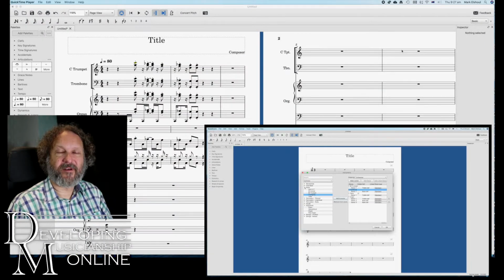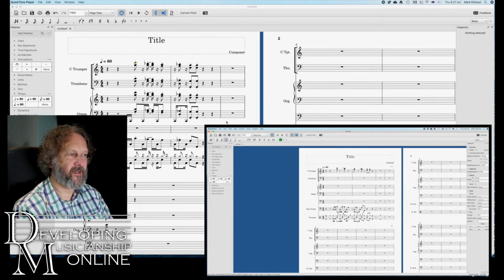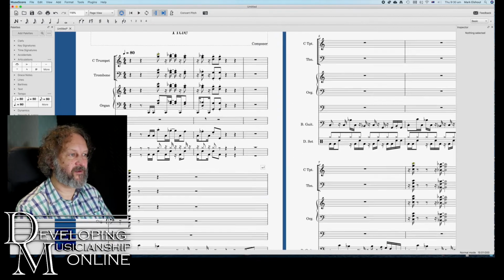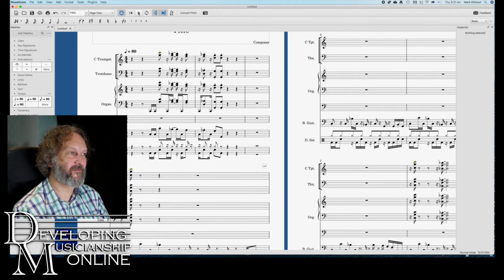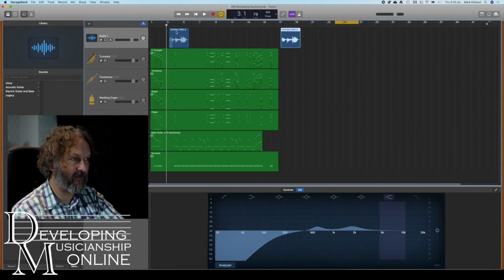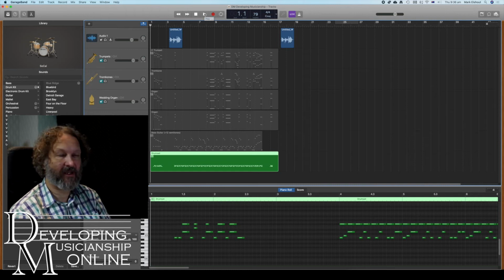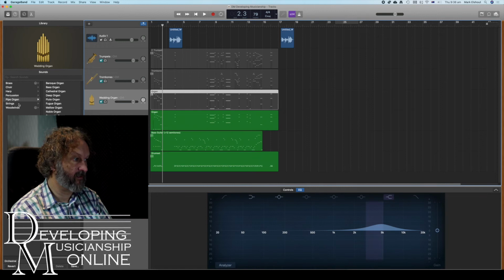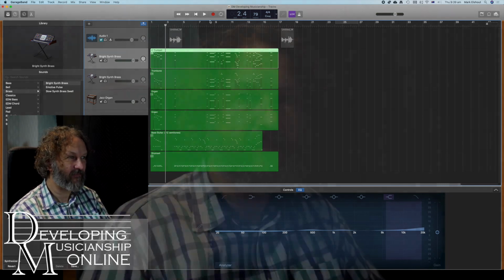Ep. 17 Musescore and Garageband Pt 1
Episode 17 is an exploration of the possibilities of supporting the creative projects in Apple Garageband with notation software such as MuseScore (from musescore.org). It is intended for an intermediate to advanced user of the Apple Garageband software.